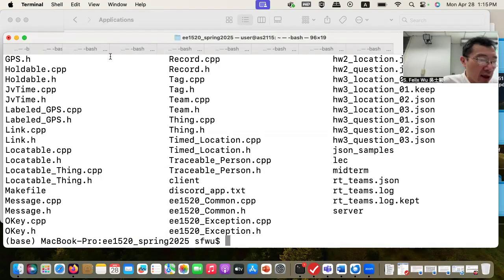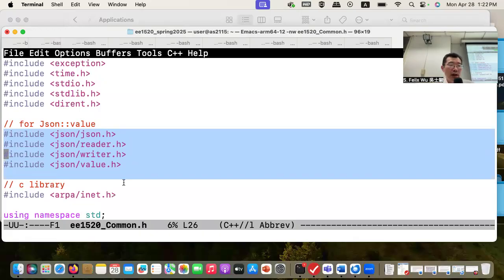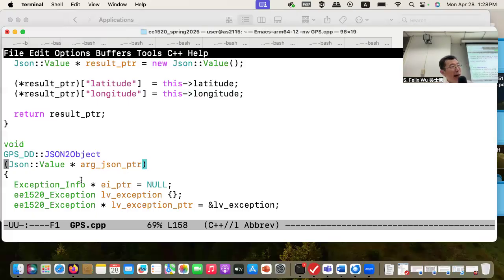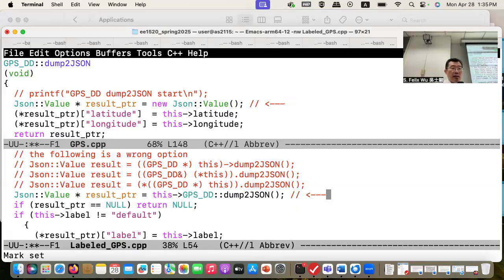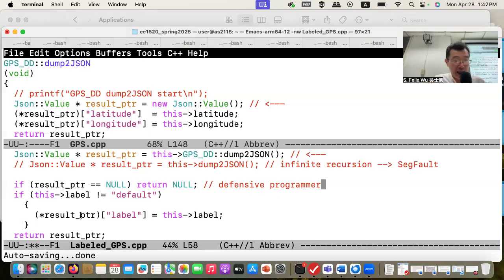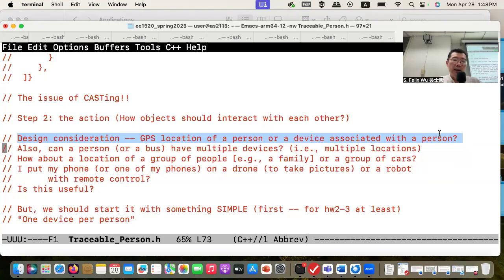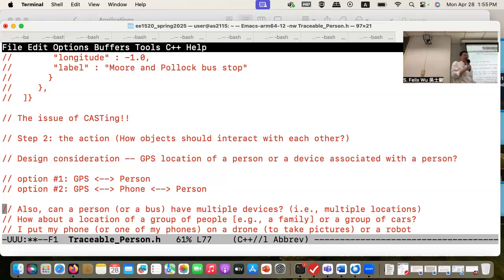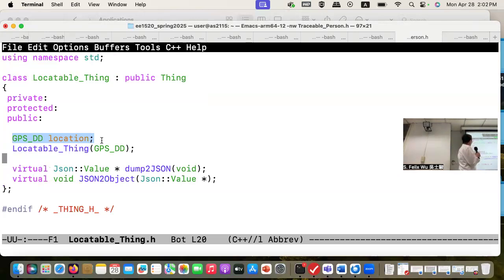NCKU EE1520 Lecture 27 0428 2025